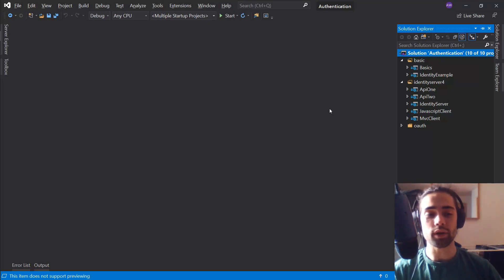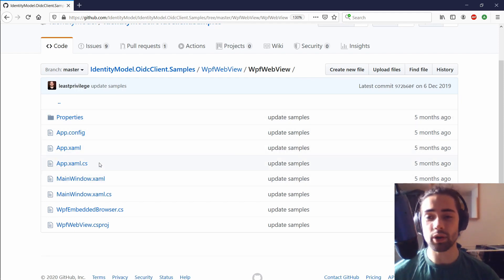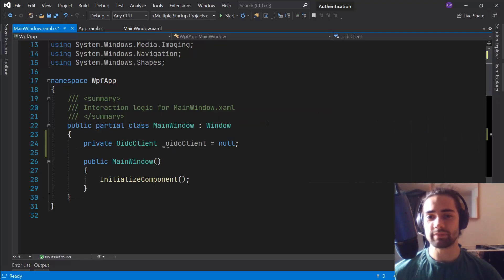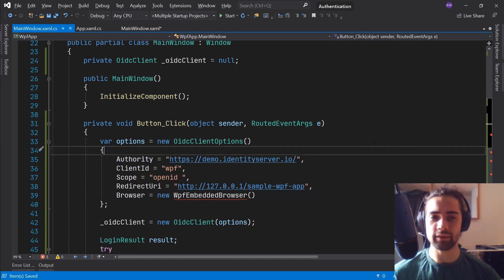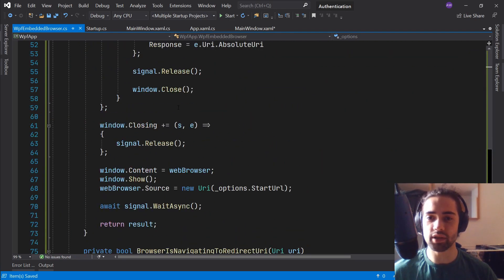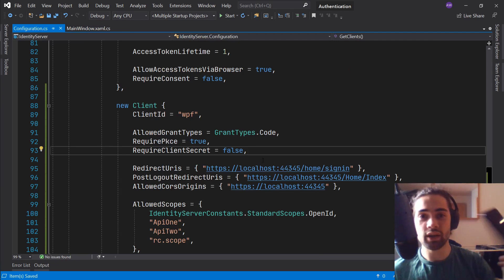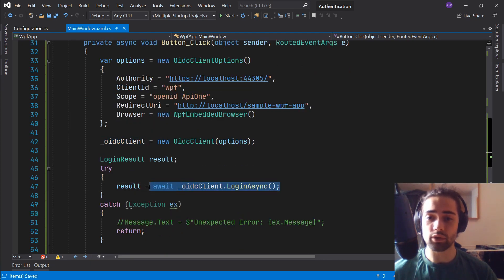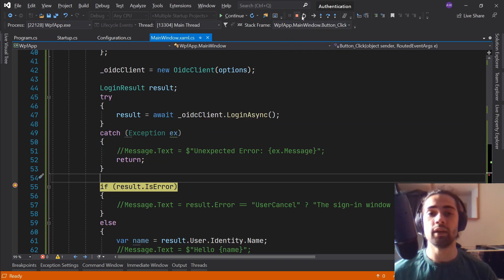ASP.NET Core 3 - IdentityServer4 - Ep.21.1 .NET WPF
In this tutorial I show you how to connect a .NET WPF client to your .NET Core IdentityServer4. Remember it's all about the oidc client library.